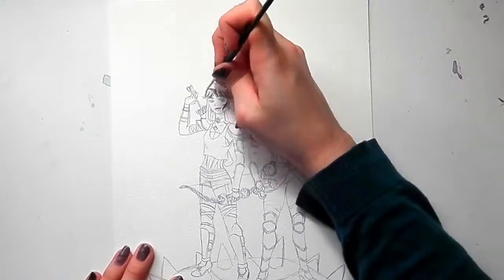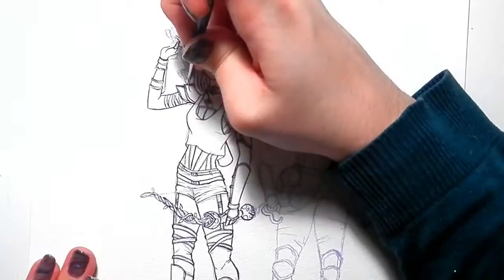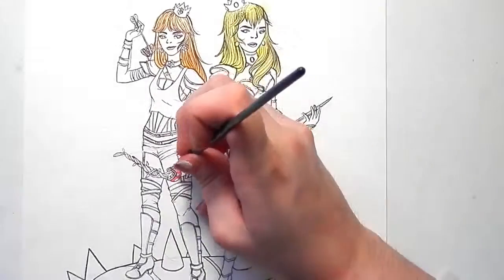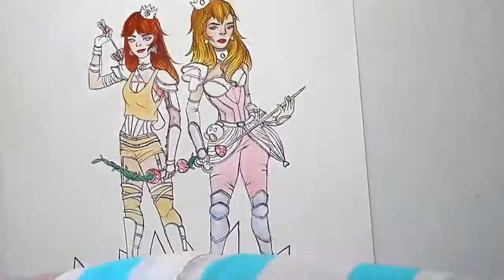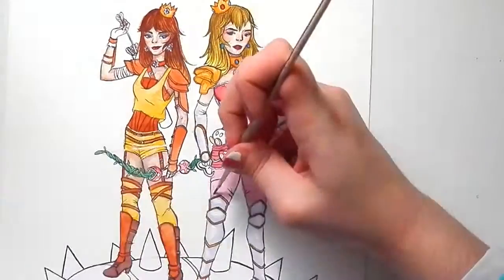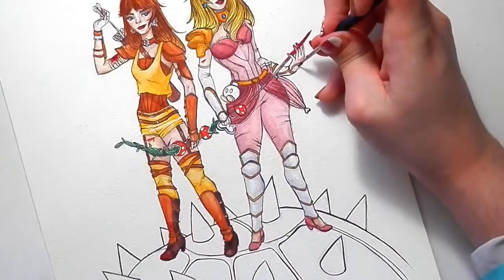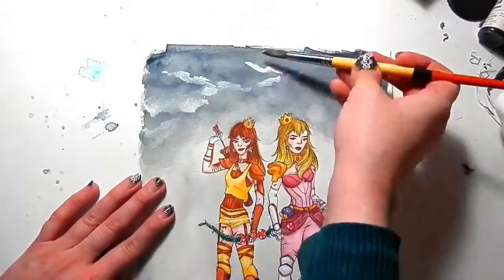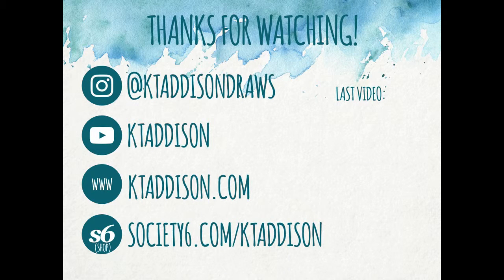Draw With Me | Peach & Daisy Koopa Killers | ktaddison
Come hang out with me while I draw and talk about video games! I finished this video like two weeks ago, possibly more, and only just did the voice over this week. I think I have a problem. GET READY FOR MERMAY THOUGH CAUSE I WON'T BE DOING VOICEOVERS

MATERIALS:
Canson Watercolor Paper
Dr. Ph. Martin's Hicarb India Ink
Liquitex Ink in Naphthol Crimson
QoR Watercolors
Uni-Ball Signo Broad Gelly Pen in White